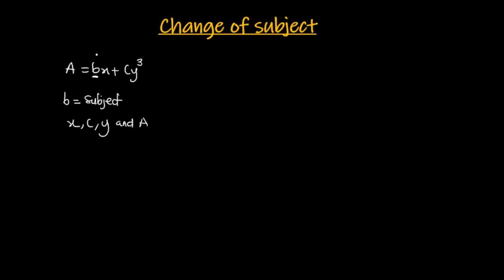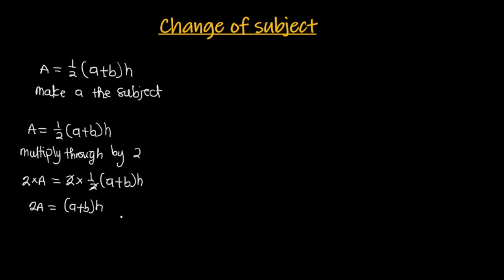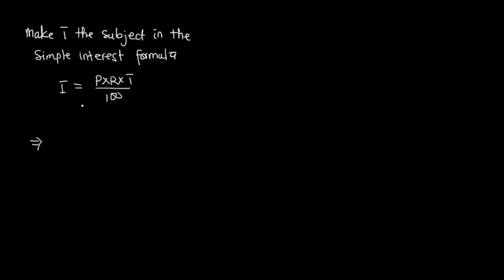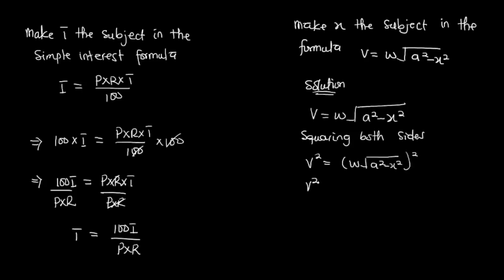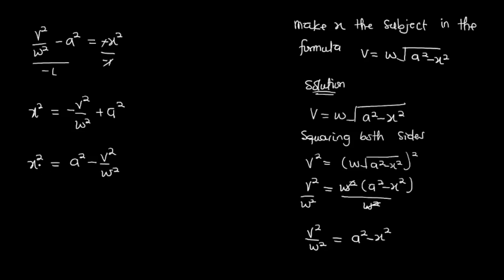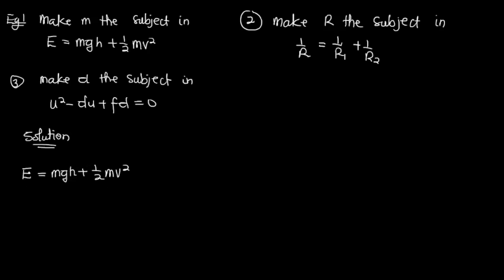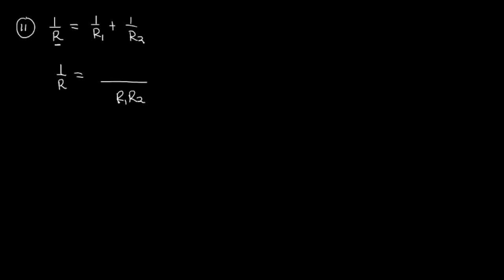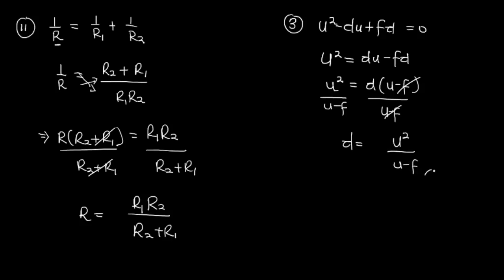Change of Subject (Algebra)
In this video, we looked at one of the most important aspects of algebra with involves making a quantity or a variable the subject of an expression or an equation. This is a very important technique every student needs to master as it is applicable in all level of education and across all fields of science.